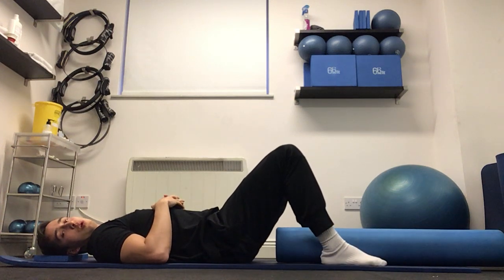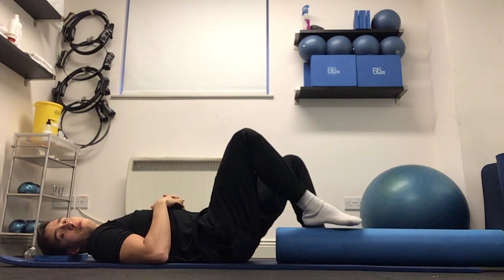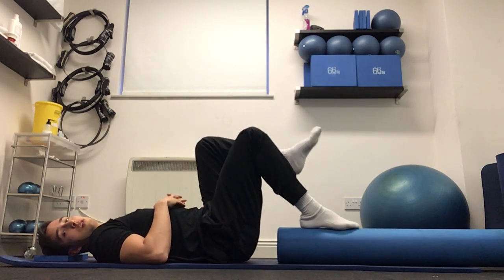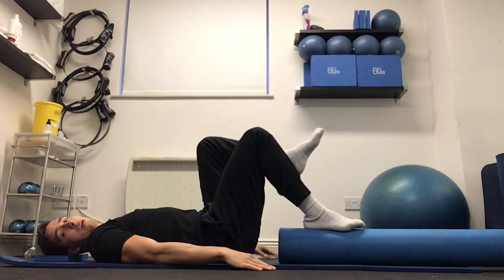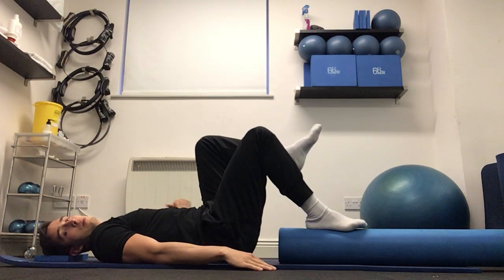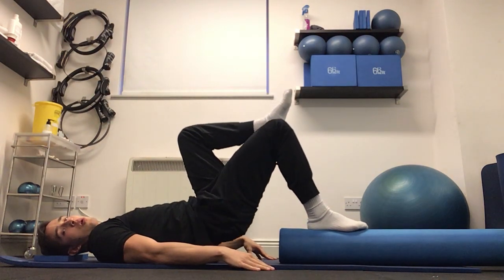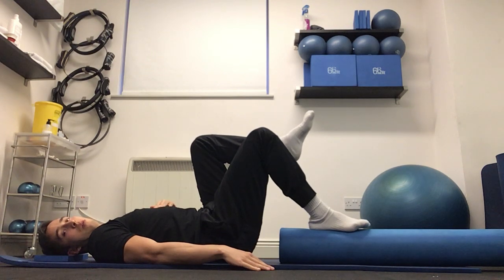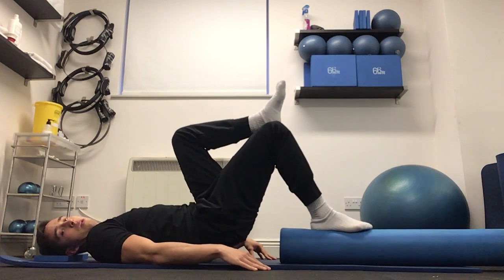Single Leg Foam Roller Bridge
A demonstration of the single leg foam roller bridge exercise.